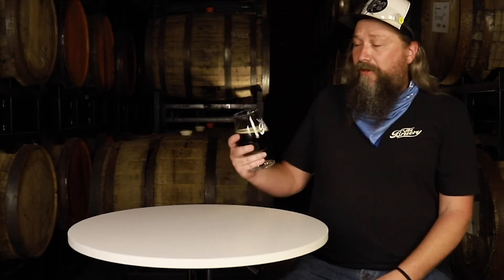Barrel-Aged 12 Drummers Drumming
Thirteen years in the making, Barrel-Aged 12 Drummers Drumming is the final release in our barrel-aged version 12 Days of Christmas® series. A celebratory blend of our bourbon barrel-aged anniversary ale and a Belgian-style quadrupel ale that was aged in bourbon barrels. Boisterous notes of toffee, dark fruit, caramel, and oak character bring this 12-year journey to an extraordinary close.